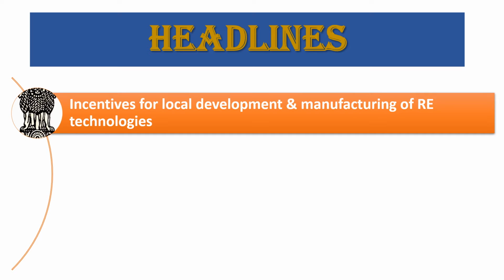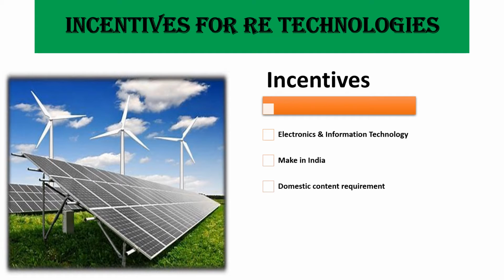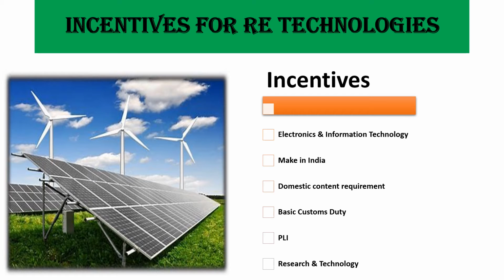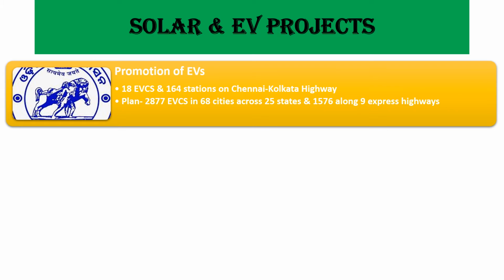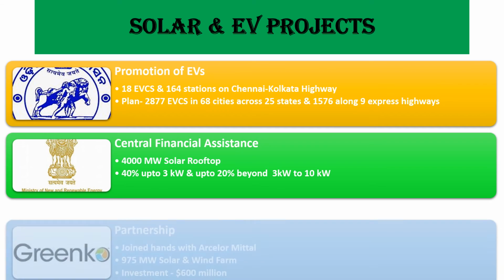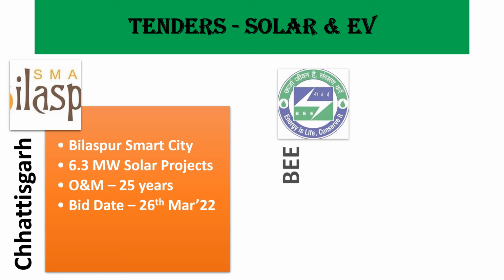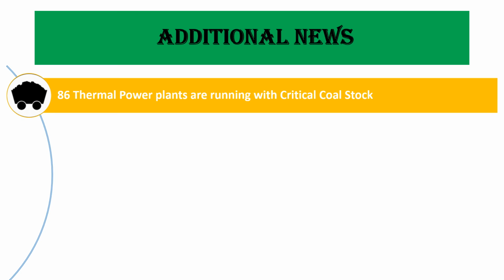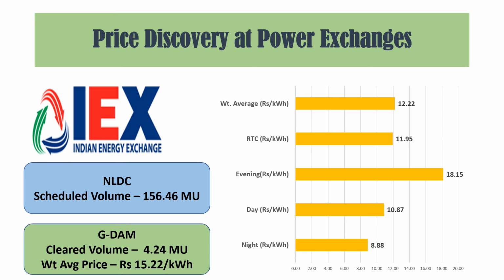Power Sector Daily Update 23 Mar 2022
 Incentives for local development & manufacturing of RE technologies
 Updates related to Solar & EV Projects
 Updates related to Solar & EV Tenders
    86 Thermal Power plants are running with Critical Coal Stock
    Central Government has approved 3 solar power parks for the state of Odisha under Solar Park Scheme. The cumulative capacity will be 340 MW.
    Government plans to reduce the share of coal based thermal power generation capacity to 32% by 2030
    MNRE implements Rooftop Solar Programme Phase-II, targeting 4000 MW rooftop solar (RTS) capacity addition in residential sector